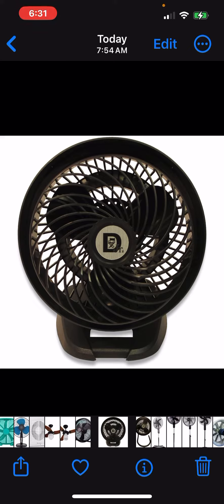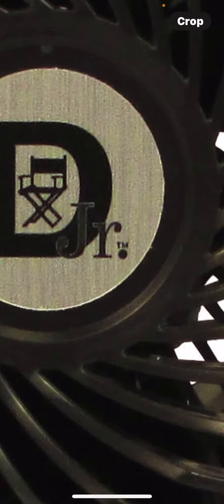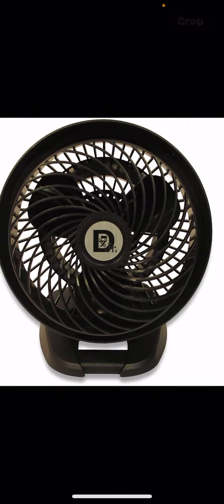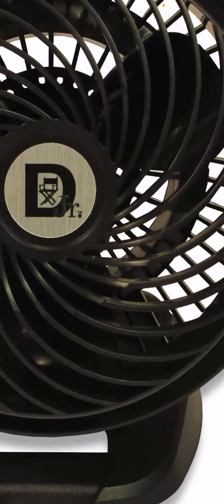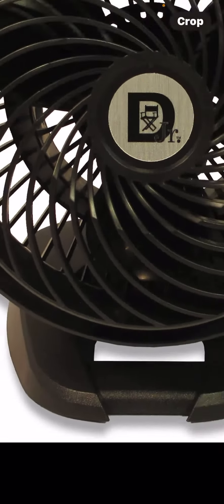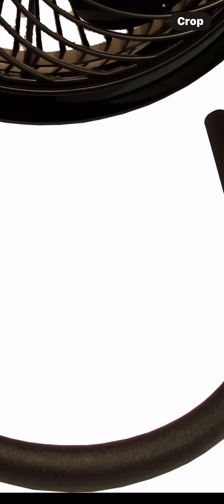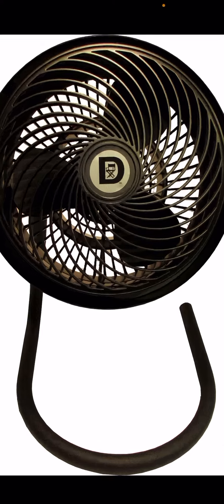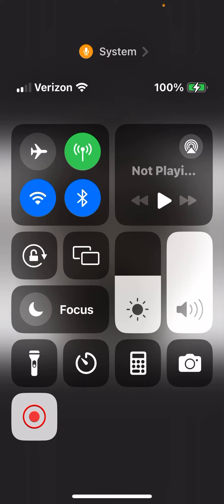Detector (Vornado) Air circulators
They are the exact same as the Vornado models
But they are a complete knockoff